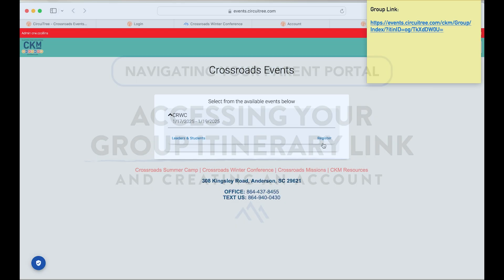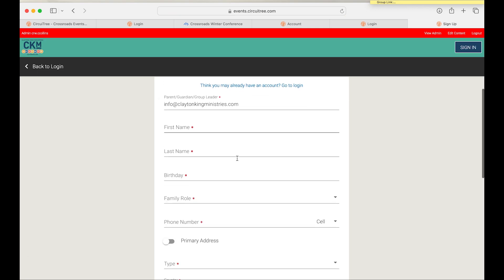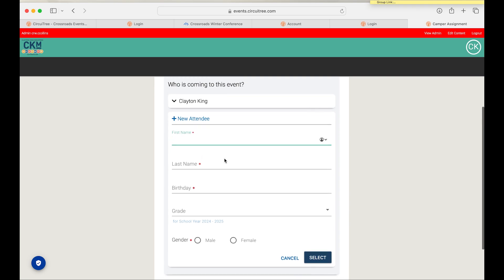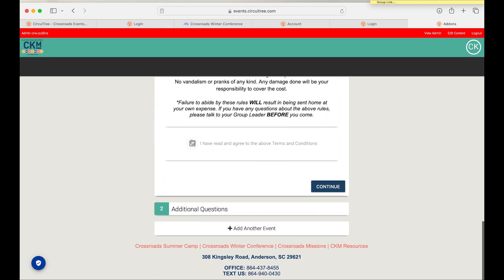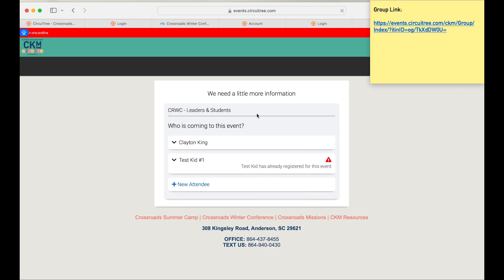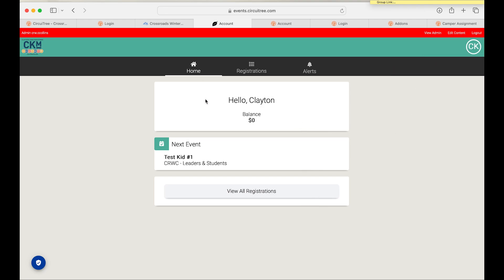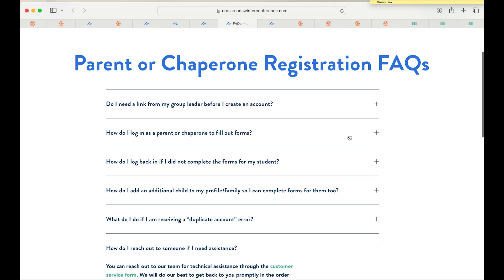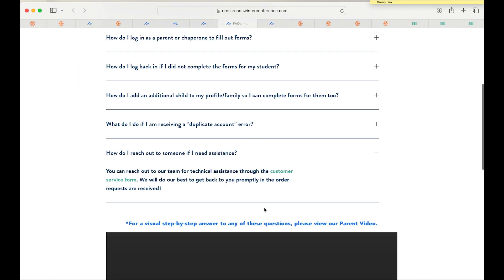CRWC: Navigating Your Parent Portal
0:00 - Accessing Your Group Itinerary Link and Creating an Account
2:24 - How to Add a Second Child to Your Account
3:10 - How to Log Back In to Complete Forms
4:03 - Duplicate Account Errors and Our Customer Service Form